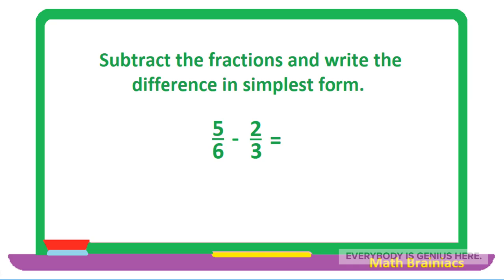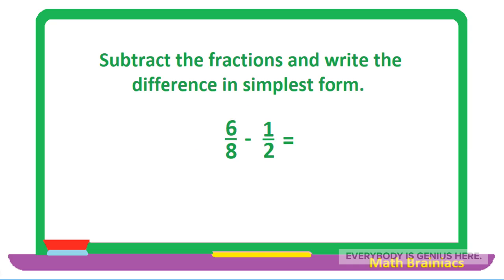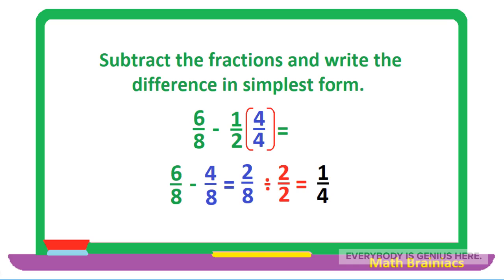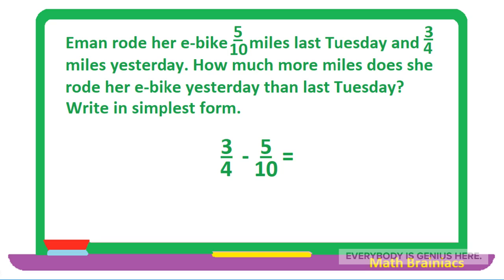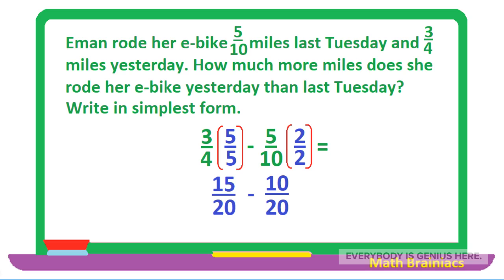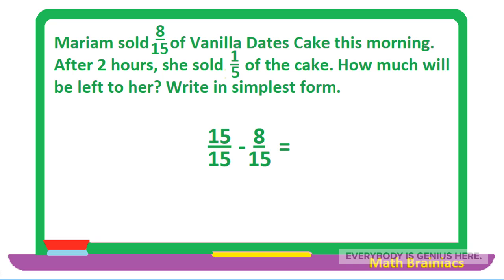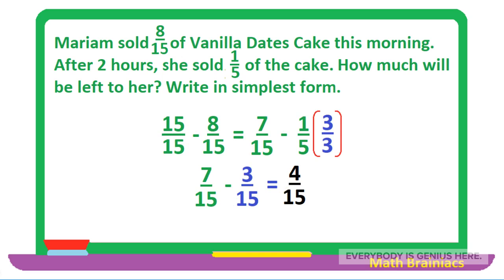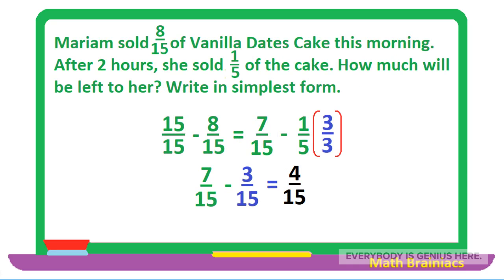SUBTRACT UNLIKE FRACTIONS 👌❤️ Learn it the easy way.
🌼 The easy way to subtract unlike fractions.